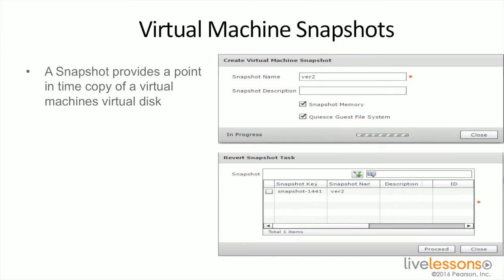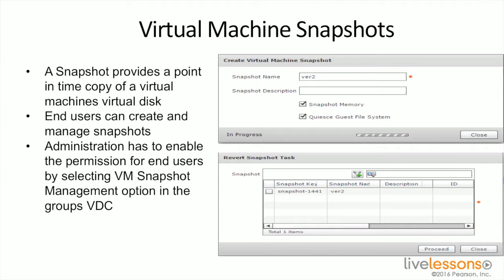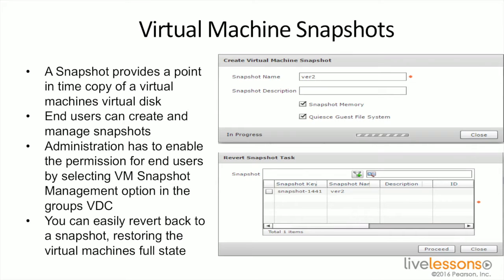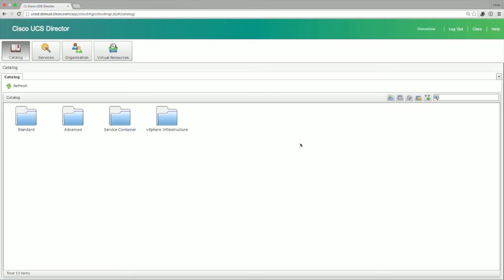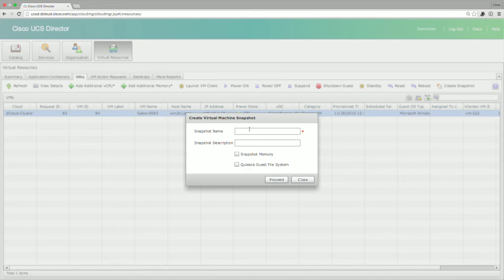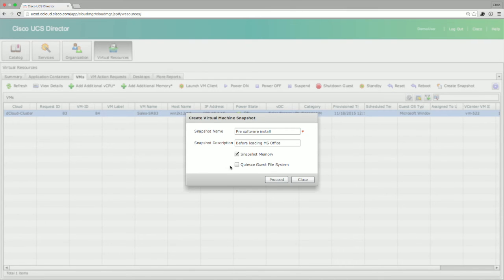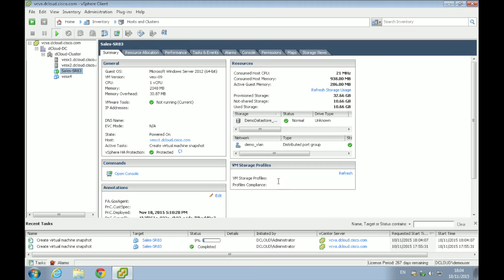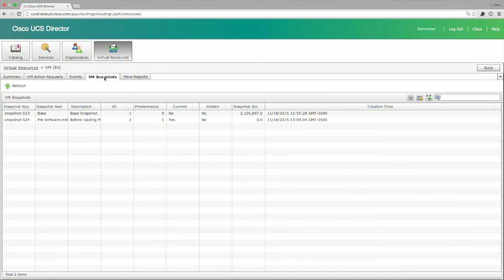8.3 Configuring VM Snapshots :- CCNA Cloud CLDADM 210-455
Hello viewers and Subscriber's CCNA 210-455 Class 8.3 - This is a Free series on Cisco CCNA. In this video lecture, we understand and explains the Configuring VM Snapshots .There is series by series class Start with 1 and end with 16 Class. Every Class has own sub class. If you want to learn from the very basic so you have take all classes and sub classes.